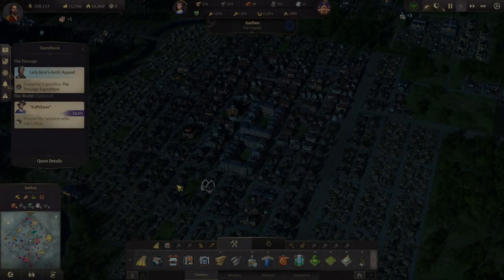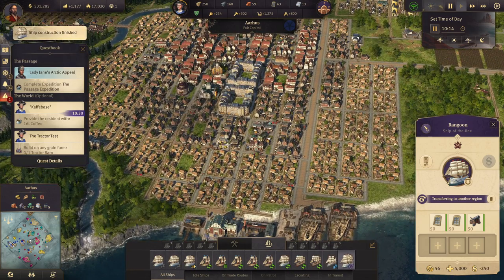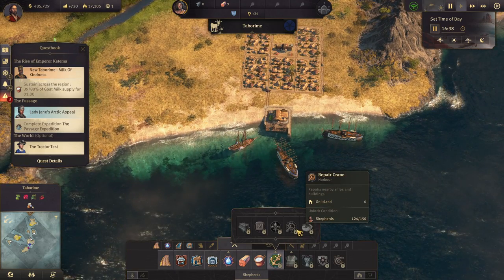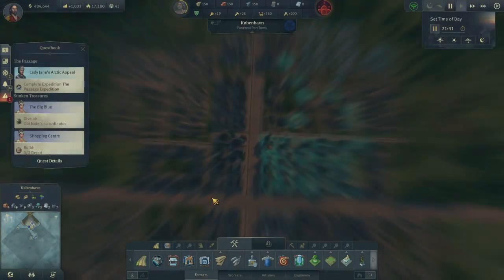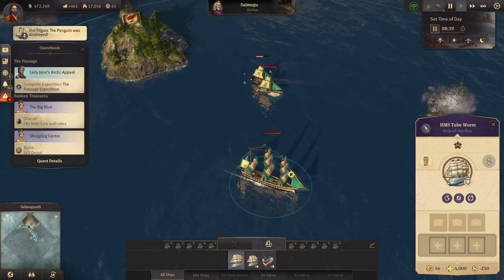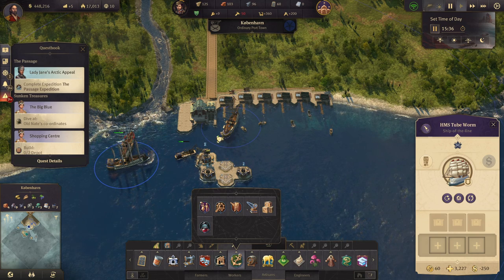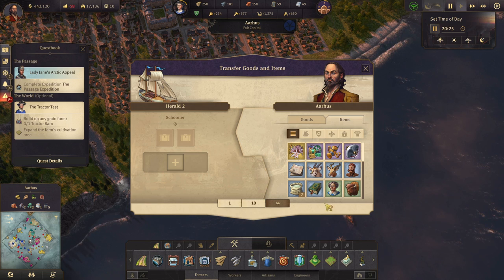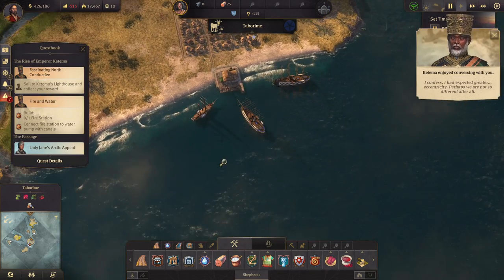Lets Play Anno 1800 Modded Ep21 | All DLC | Building Up Enbesa